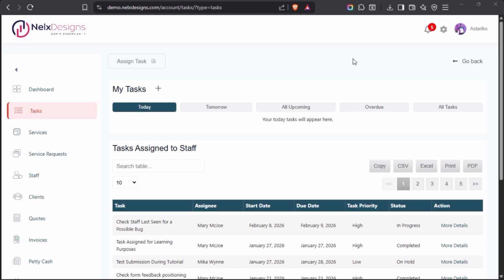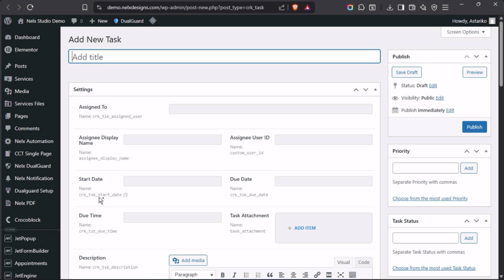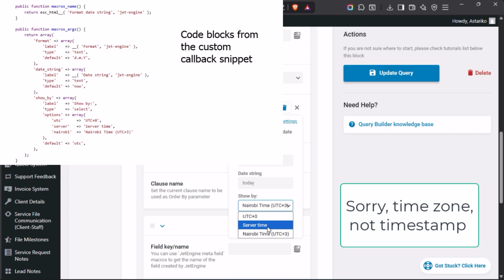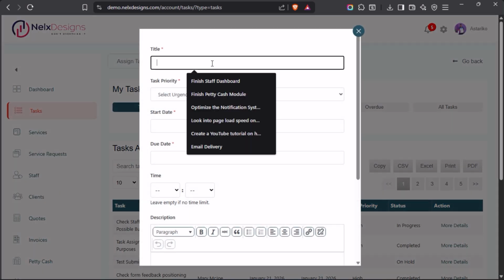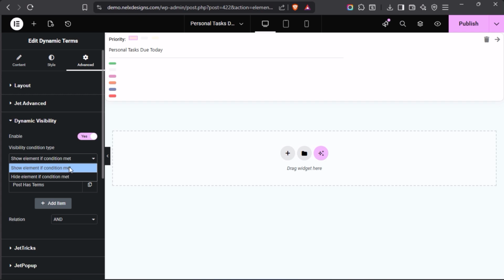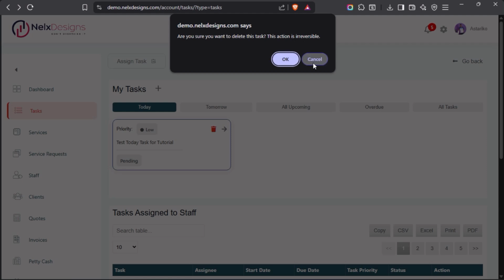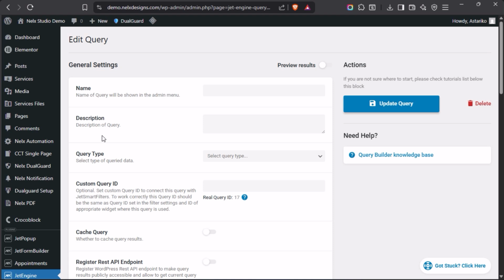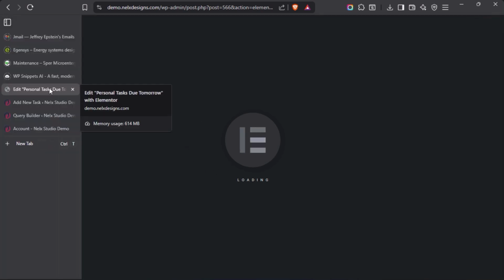Build a Task Management System in WordPress (Part 4) — Task Queries & Start Date Listings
In Part 4 of this WordPress Task Management System series, we focus on querying and displaying tasks based on start/due dates.

You will learn how to build dynamic queries and listings that show which personal tasks are start/due today and tomorrow. This step makes your system more practical by helping users quickly see upcoming work.

Creating a Posts Query for:
Personal Tasks Start/Due Today
Personal Tasks Start/Due Tomorrow

Building dynamic listings for:
Tasks Start/Due Today
Tasks Start/Due Tomorrow
Structuring date-based filters properly
Best practices for query performance in JetEngine